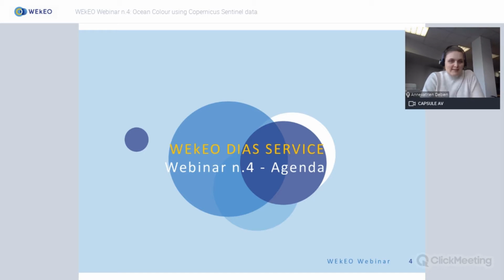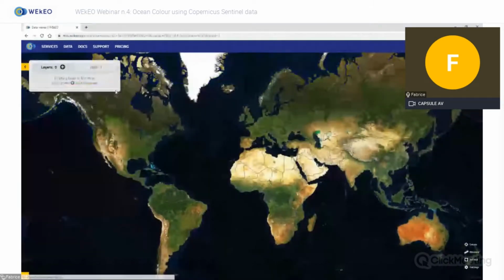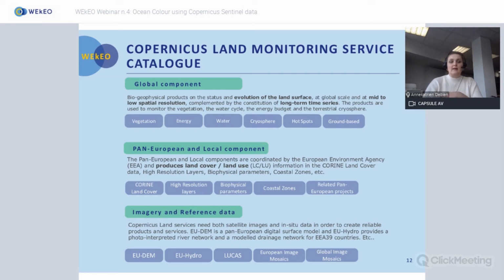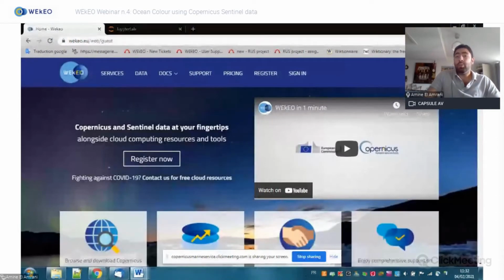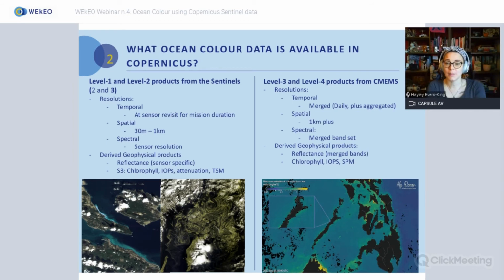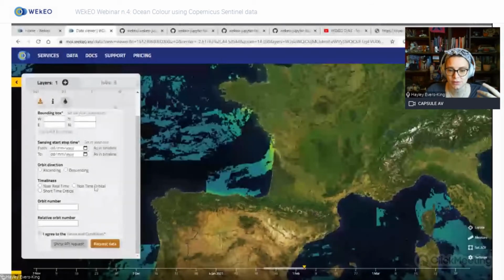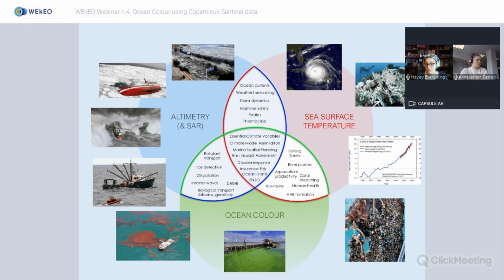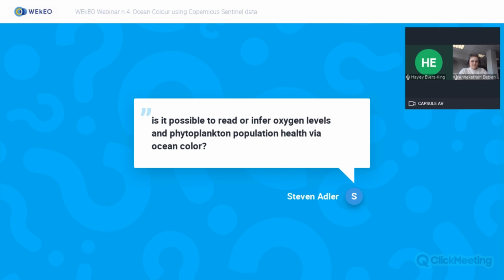WEkEO Webinar N.4 — Ocean Colour using Copernicus Sentinel data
This webinar will introduce the participants to the Ocean Colour Themes with Copernicus Sentinel data.